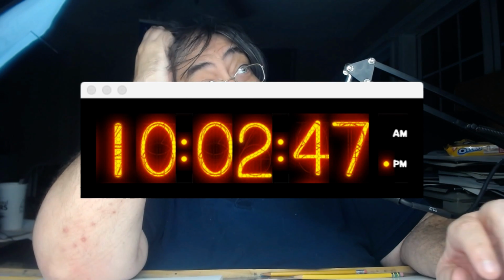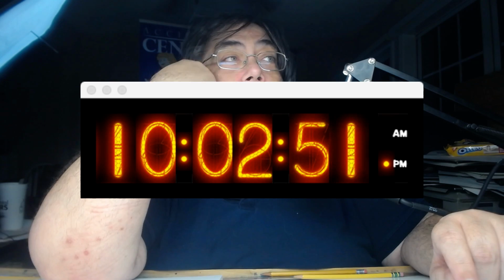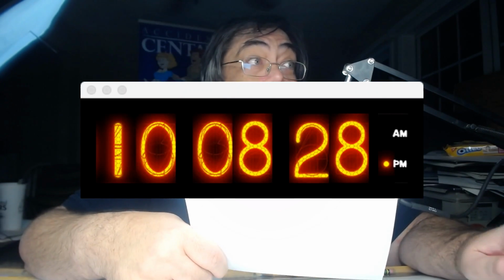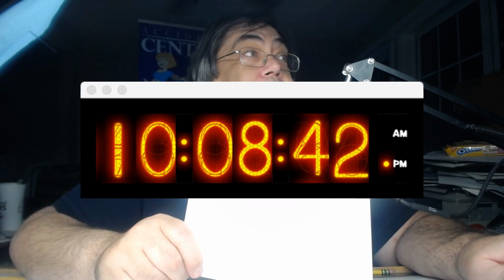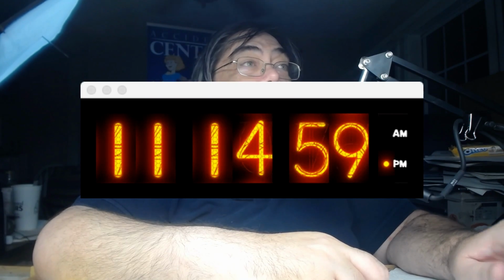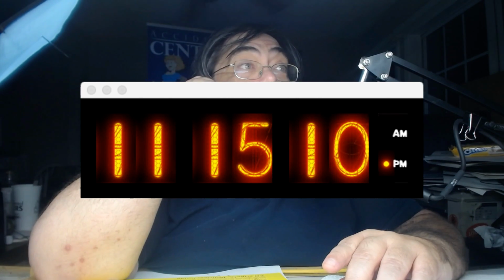The Nightly Draw LIVE - Episode 21 - FLAME ON!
Watch Accidental Centaurs creator John Lotshaw draw the next page of his comic!